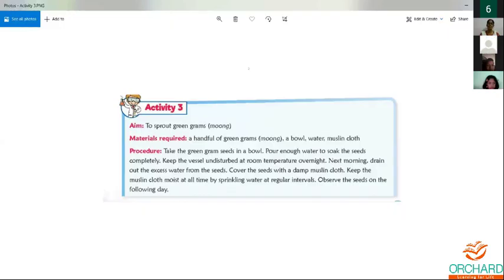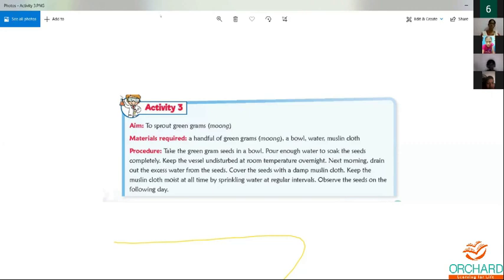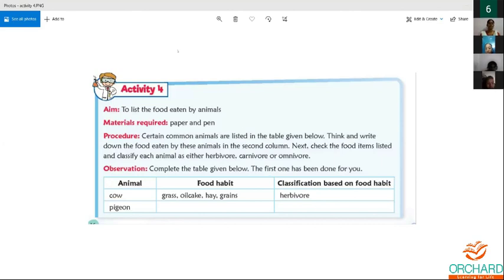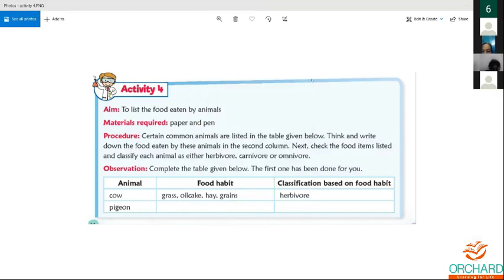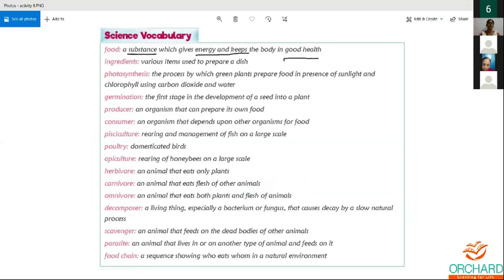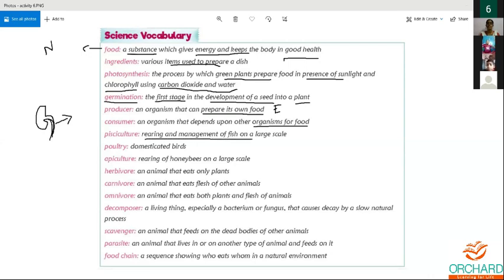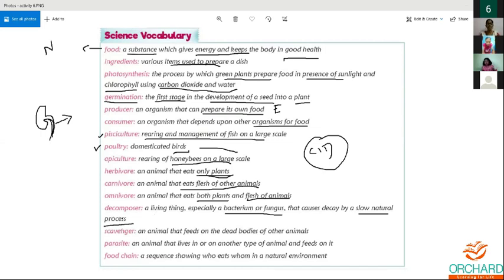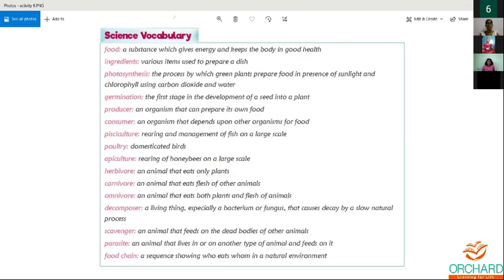25 06 2021 Science Grade6 Orchard